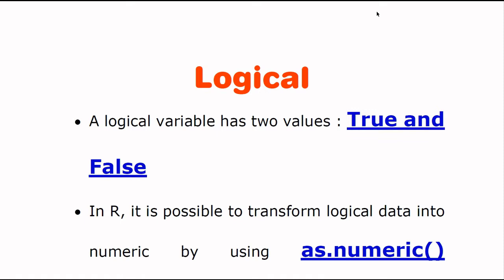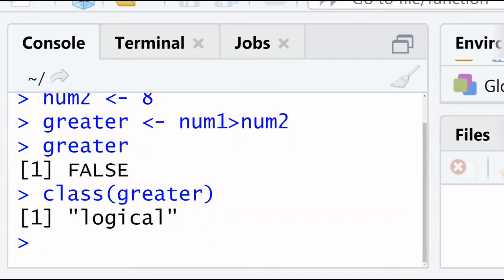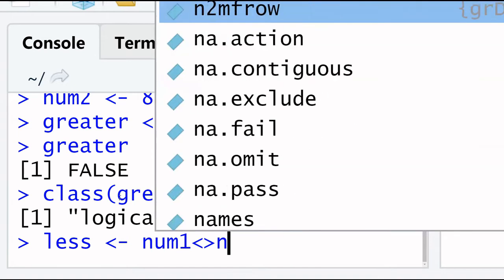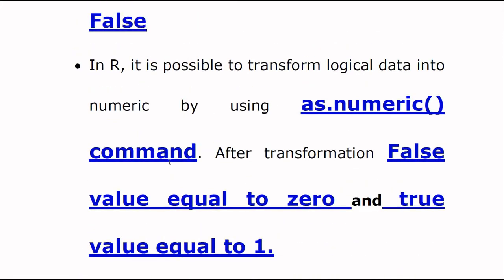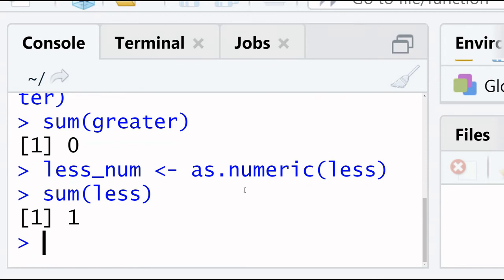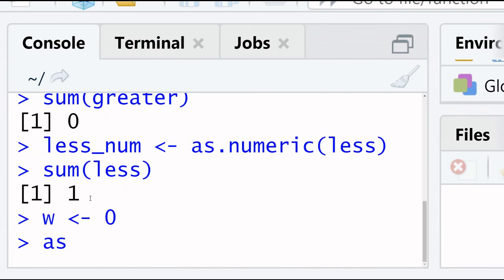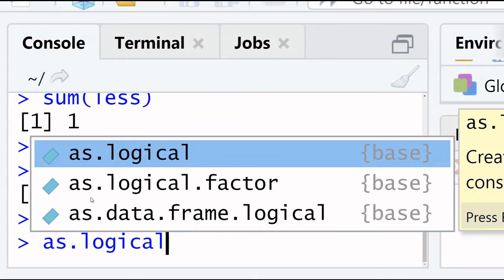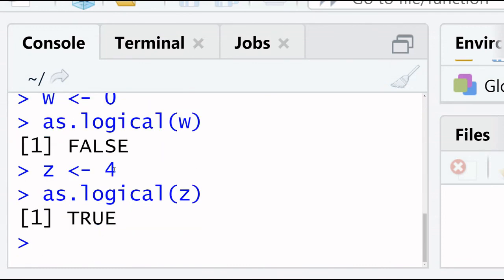Logical Values Data Type in R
# Statisticians Club., this video explain the logical values in R and how to convert logical value in numeric and numeric value in logical